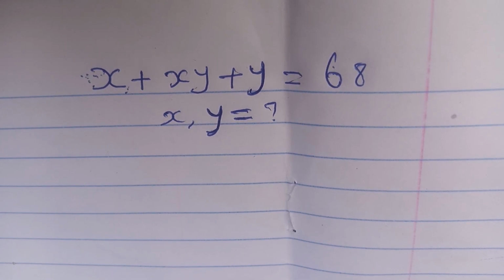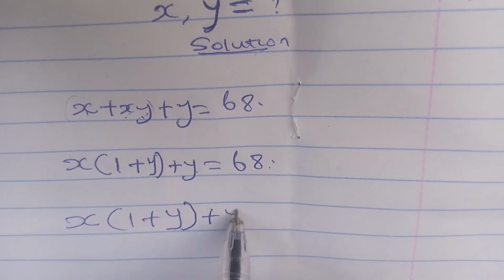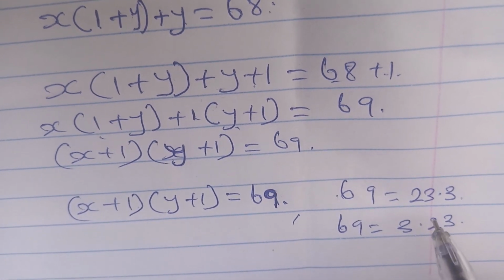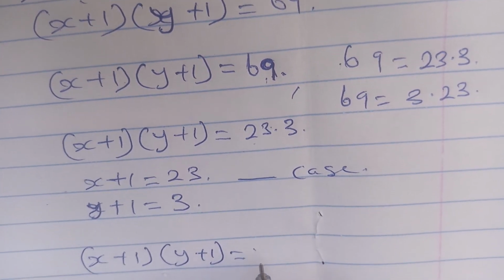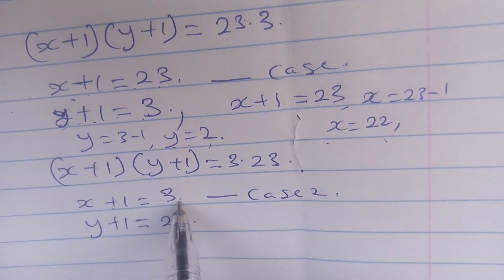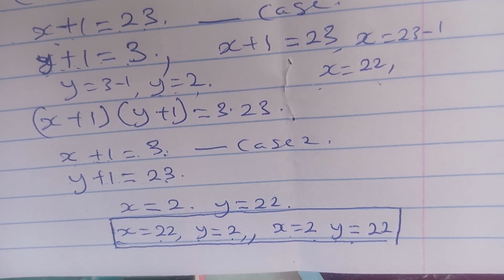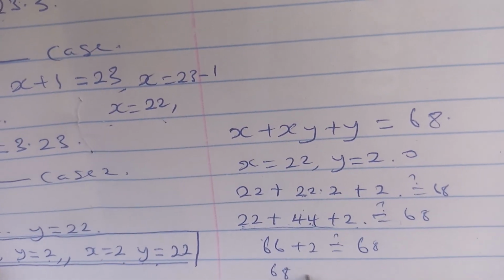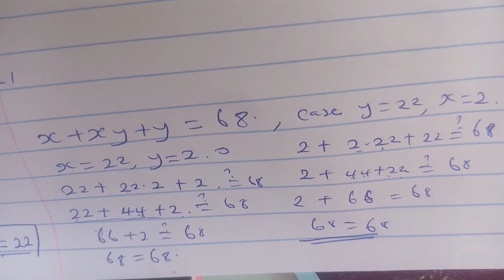Can You Solve This Algebraic Olympiad Challenge ? | Math Olympiad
Welcome to the **Algebraic Olympiad Challenge**! In this video, we dive deep into the exciting world of algebra and tackle some of the most challenging problems from mathematics Olympiads. Whether you're preparing for a competition or simply love solving tough math problems, this video will sharpen your algebraic skills and enhance your problem-solving techniques.

We'll break down complex problems step by step, providing clear explanations and strategies to approach them efficiently. From equations to inequalities, and from polynomials to functional equations, no topic is off-limits!

- In-depth problem solving for Algebra Olympiad challenges
- Step-by-step explanations and strategies
- Insights into common tricks and techniques used in competitions

**Perfect for**:
- High school and college students
- Math enthusiasts and competition aspirants
- Anyone looking to improve their algebra knowledge!